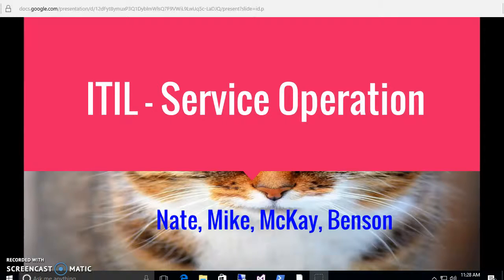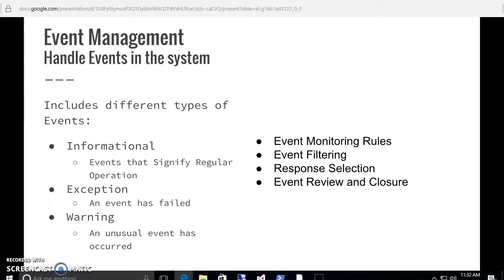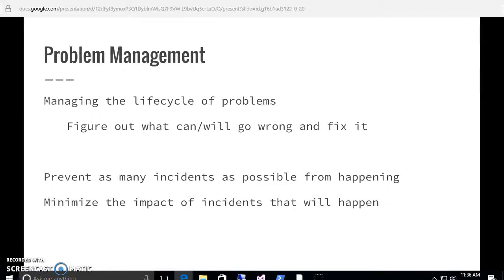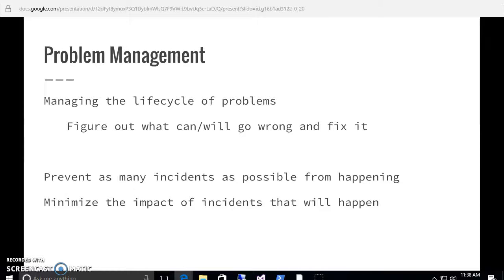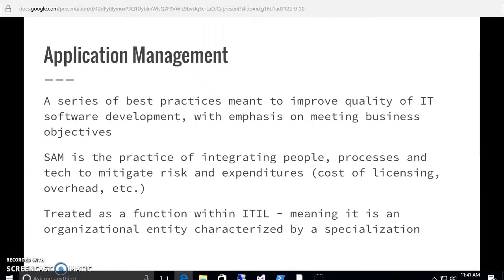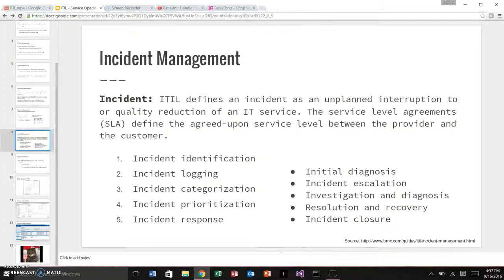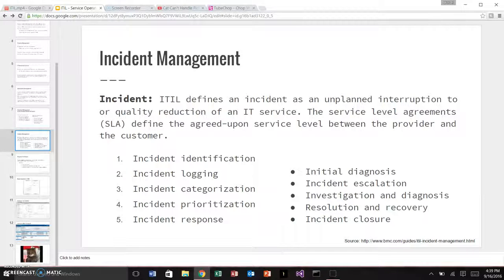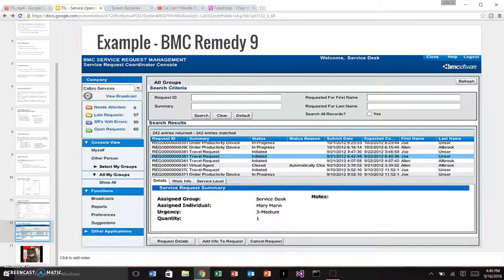ITIL - Service Operation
This video describes the processes and functions involved in the Service Operation category of ITIL.